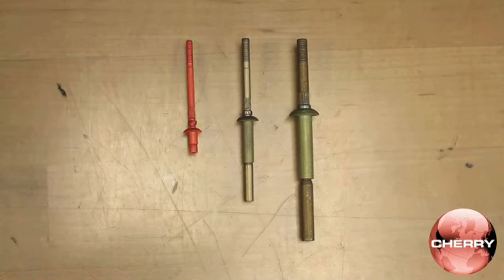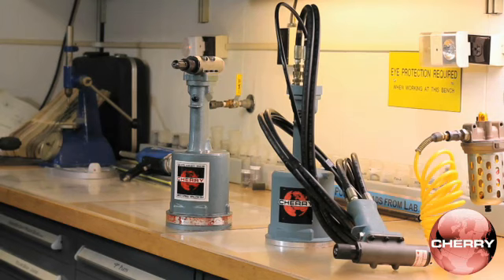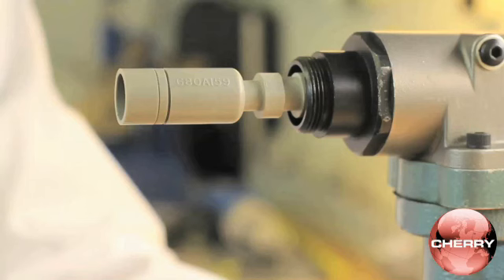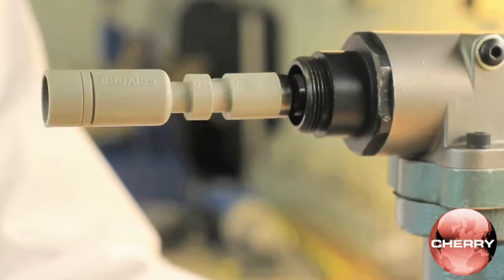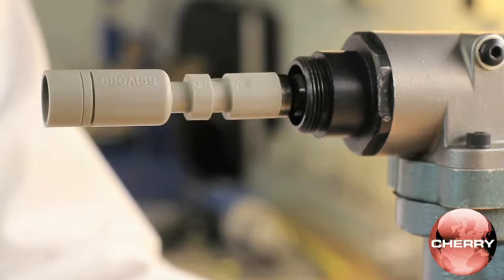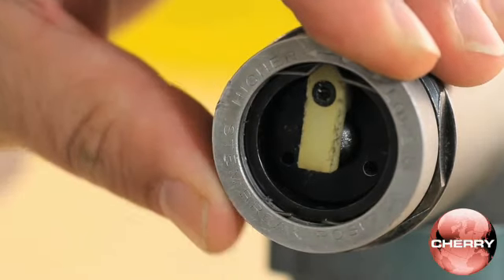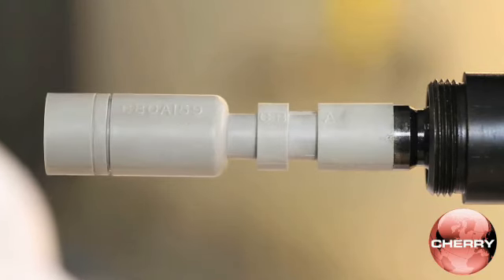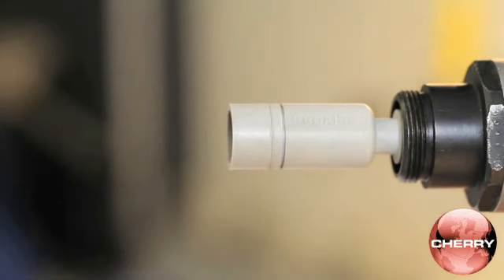How to set Cherry Aerospace G784 & G700 Double Action Riveter - Shift Point Setting Procedure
We supply the #1 industrial tooling brands to the Aerospace, Manufacturing, Engineering and Composite industries around the world